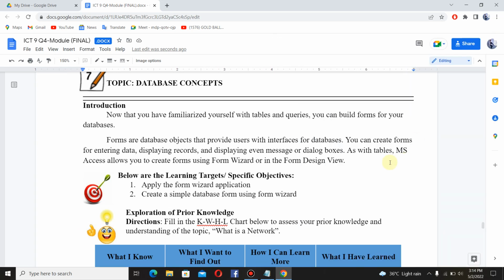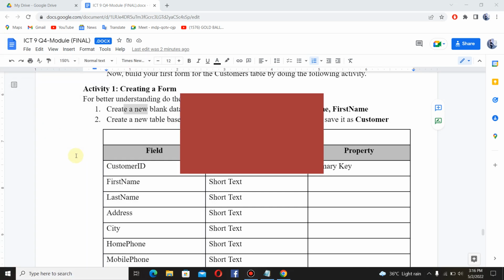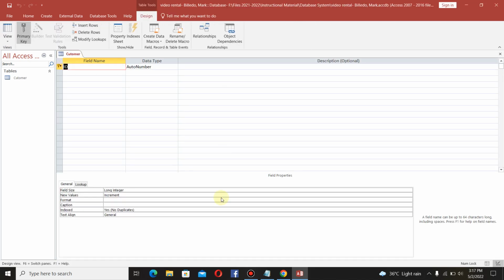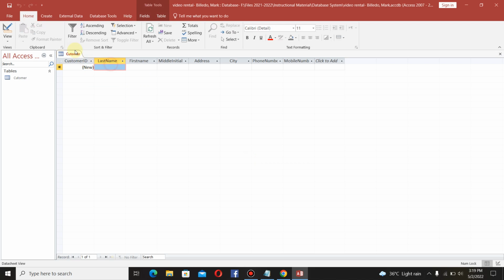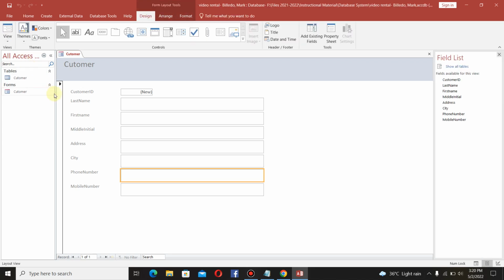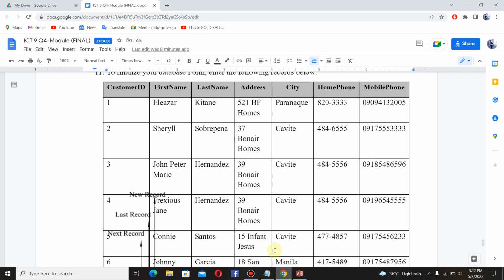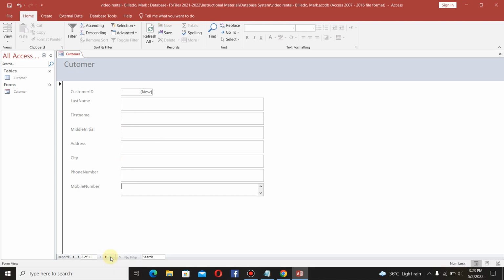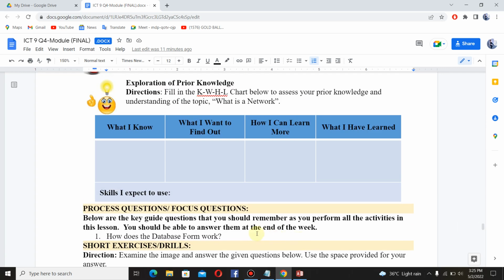Grade 9 week 7 fourth quarter